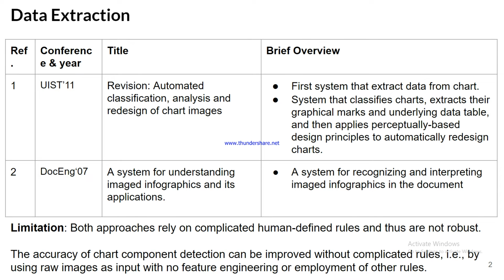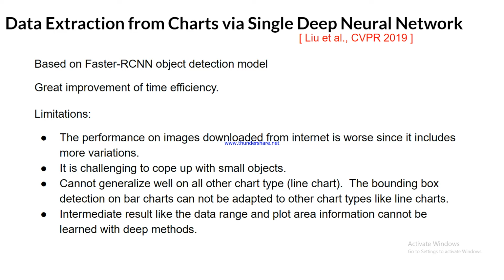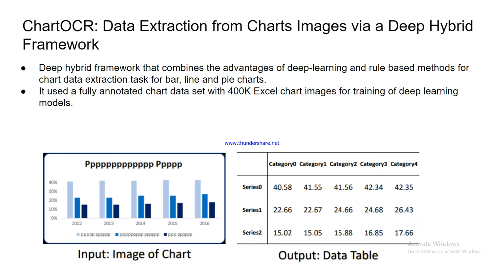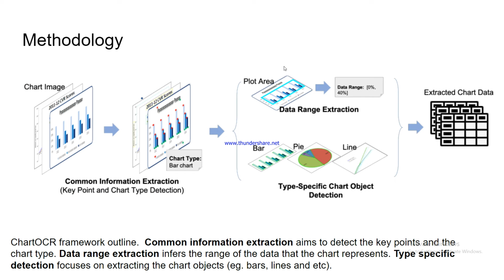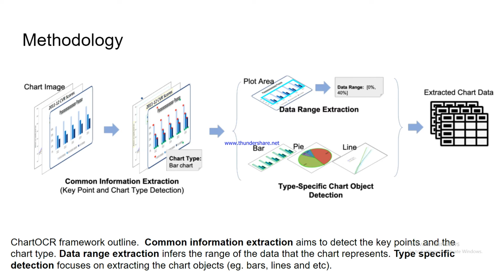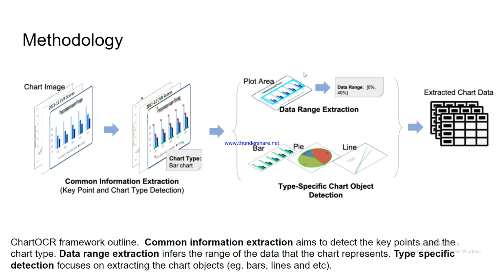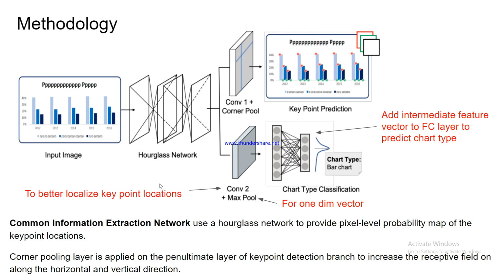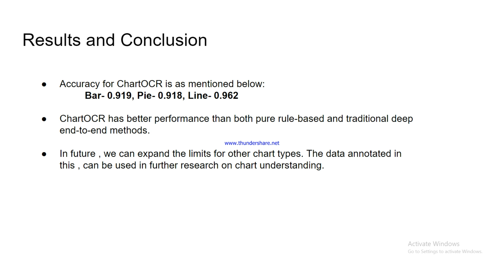ChartOCR: Data Extraction from Charts Images via a Deep Hybrid Framework | [Luo et al., WACV 2021]